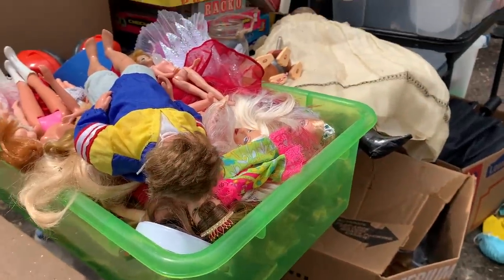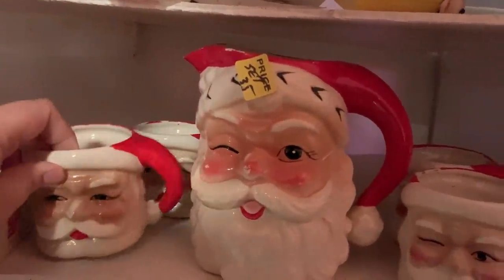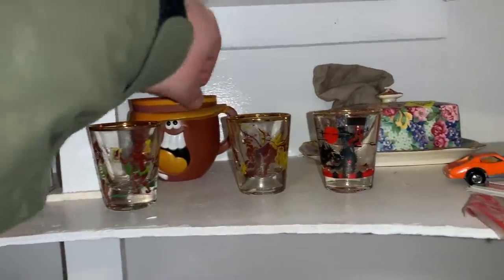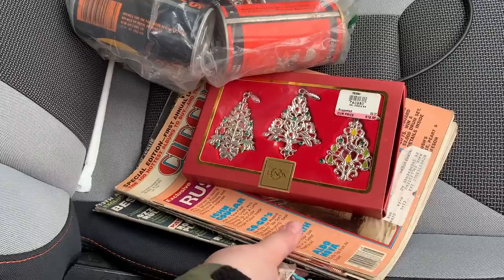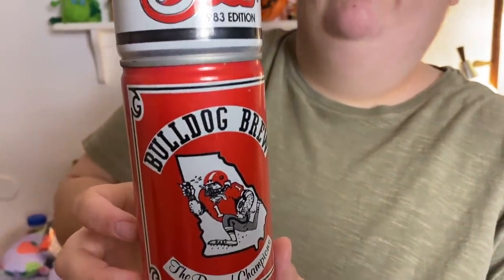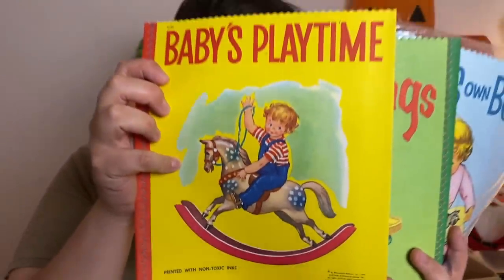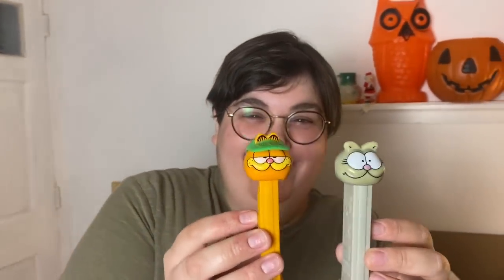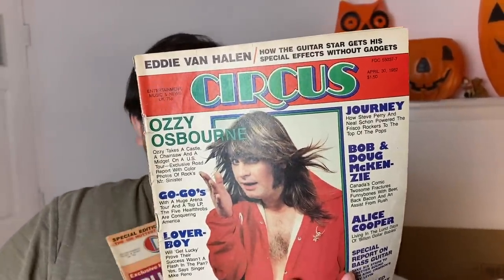I Lied. I AM Going BACK! Estate Sale Shopping!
JOIN WHATNOT AND RECEIVE A $15 CREDIT OFF YOUR FIRST PURCHASE!

Morris Plains NJ
07950